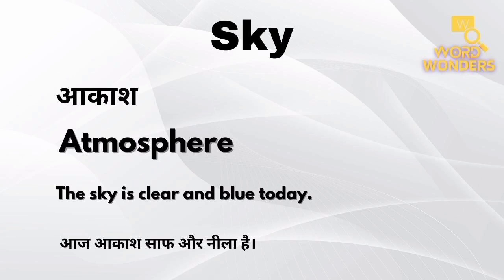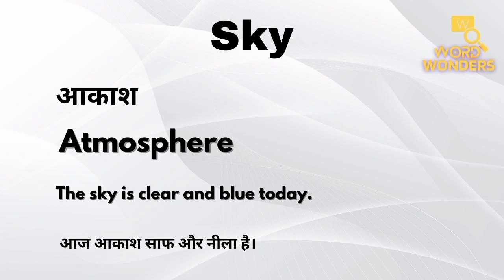Sky Meaning in Hindi | Sky ka Hindi me Matlab | Word Meaning I Word Wonders